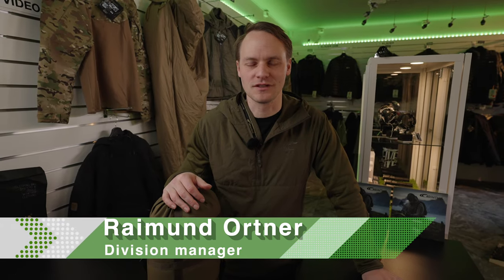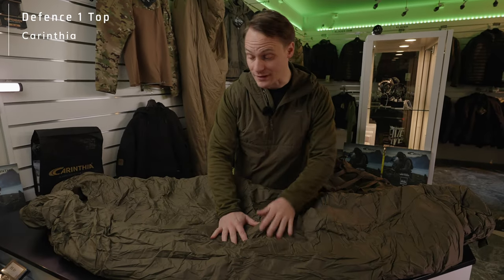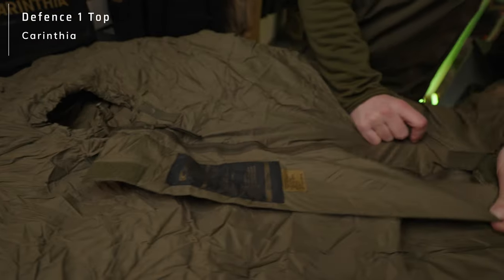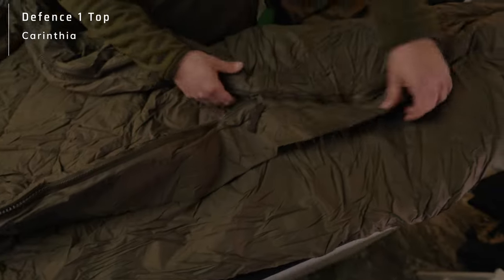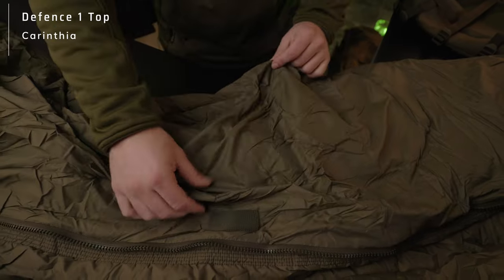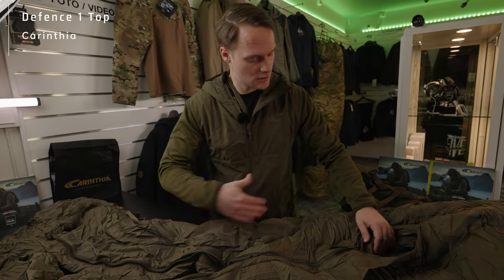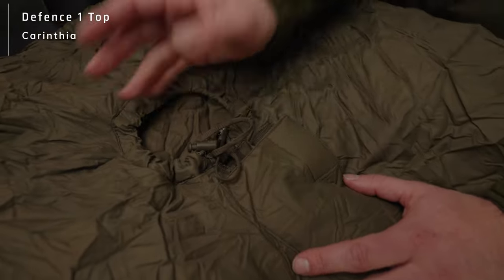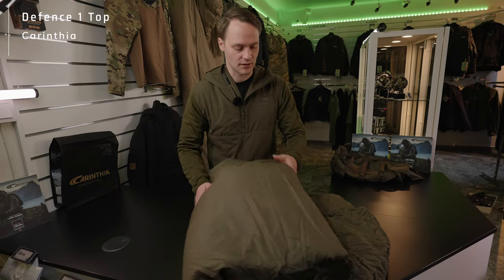Carinthia Defence 1 Top Sleeping Bag - Summer military sleeping bag.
Defence 1 Top from Carinhia is a military sleeping bag made for the summer conditions. The comfort temperature is +4C so even colder summer nights you would be comfortable in the Defence 1 Top sleeping bag.

TacNGear
Rissgårdsvägen 6
791 77 Falun
SWEDEN

TacNGear
Värtavägen 21
115 53 Stockholm
Sweden

and click the icon at the bottom right of your screen. Then initiate the email.h